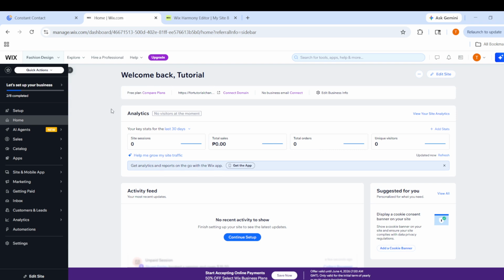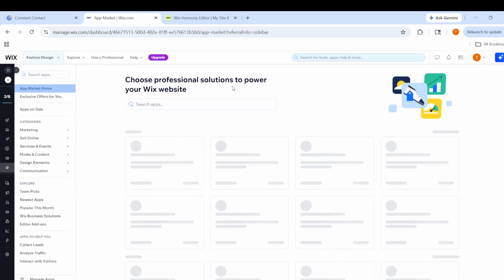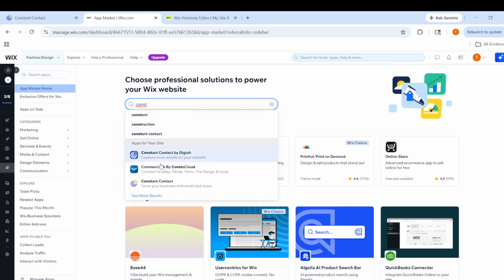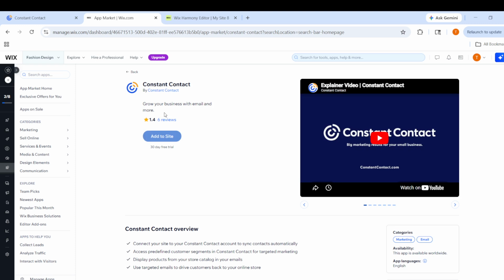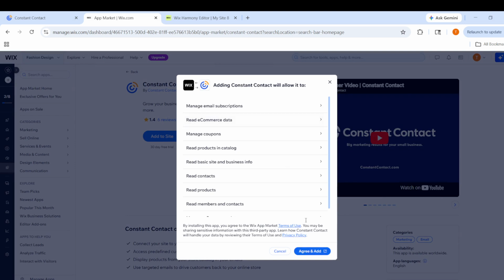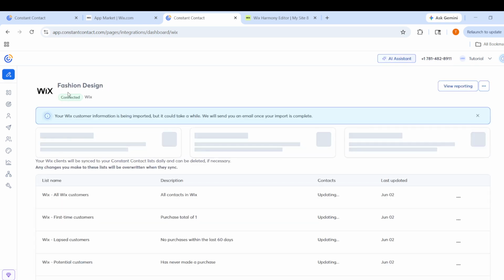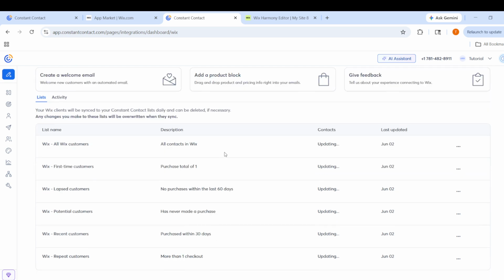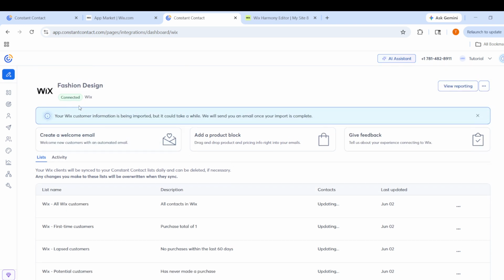How To Link Constant Contact With Wix [2026 Guide]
How To Link Constant Contact With Wix

Learn how to link Constant Contact with Wix so your site forms automatically send contacts to your email list. This quick walkthrough shows how to connect Constant Contact to Wix, map fields, and confirm new subscribers sync correctly. Perfect if you’re searching for Wix email marketing setup, Constant Contact integration, or adding a newsletter signup.